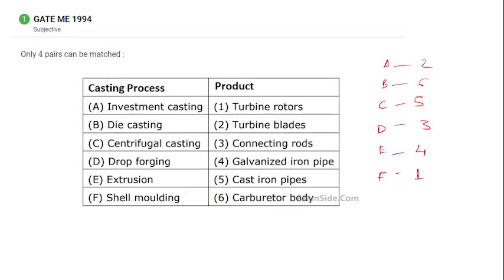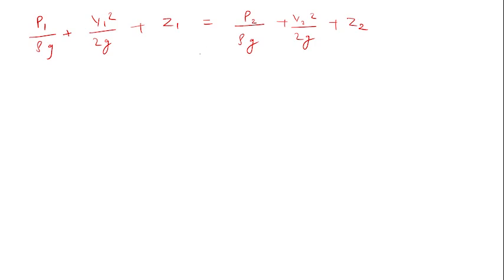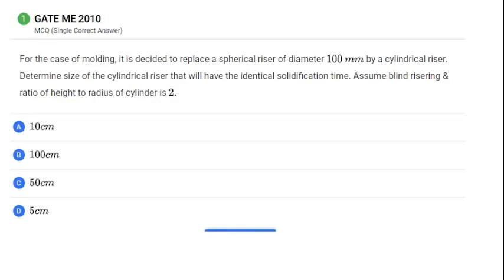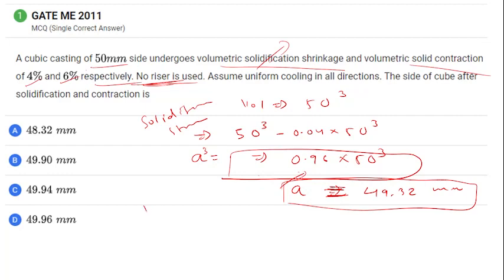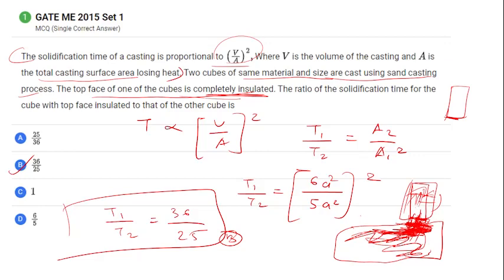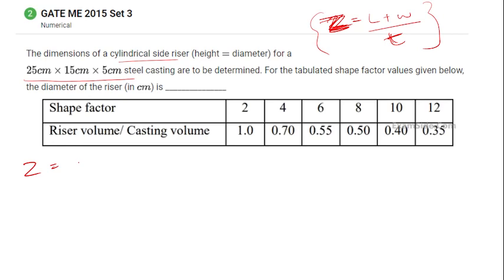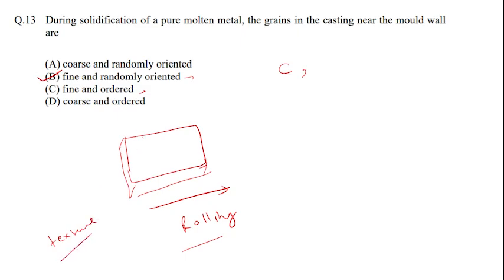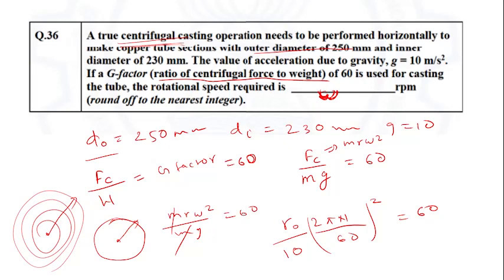GATE Preparation ME604 | Casting | Mechanical Engineering